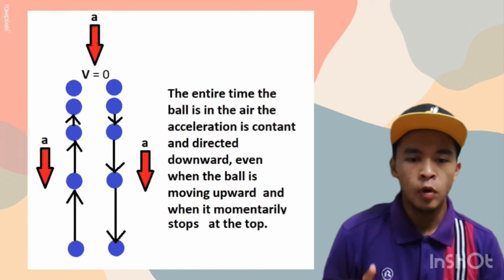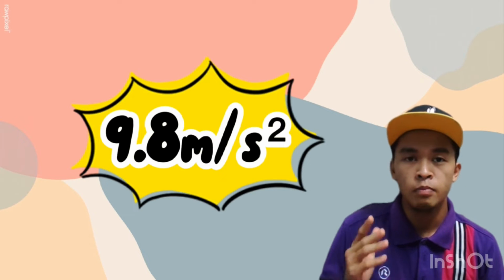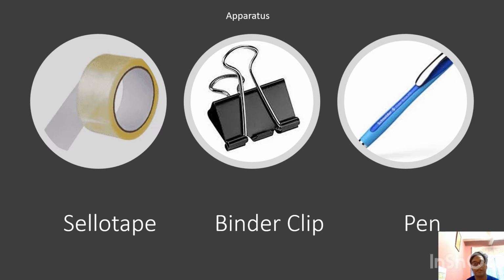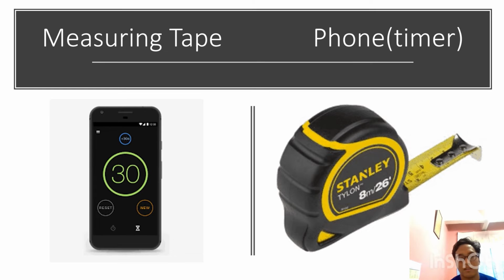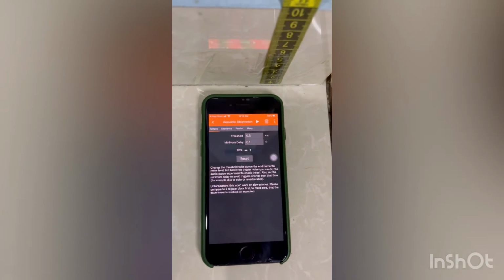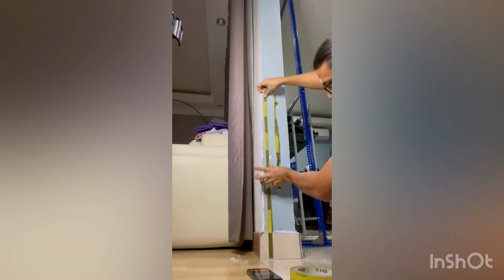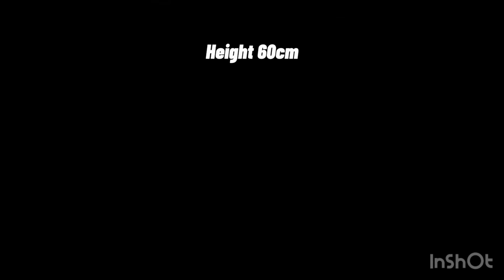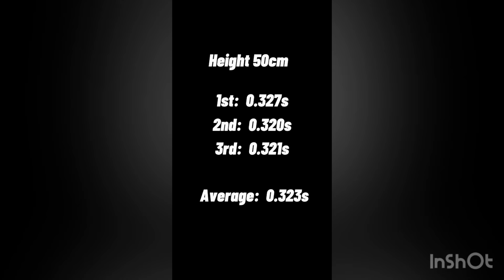BTU1112 Physics Lab - Free Fall Experiment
This content for education Universiti Malaysia Pahang purpose only

Free Fall Experiment